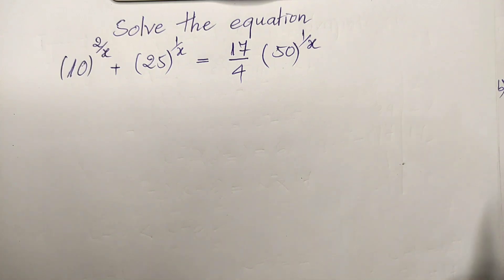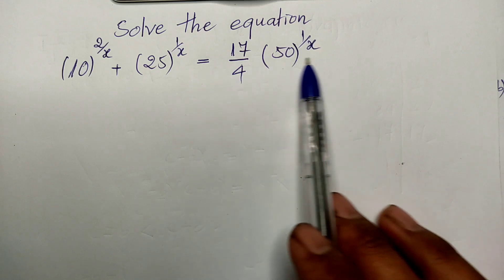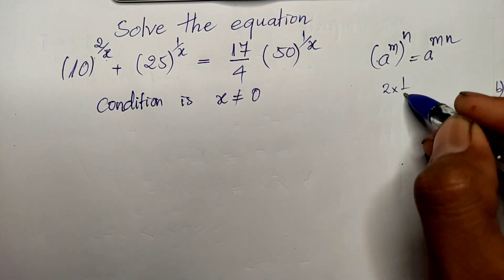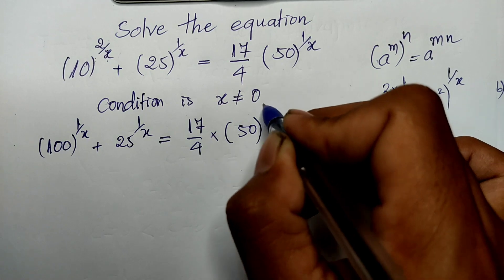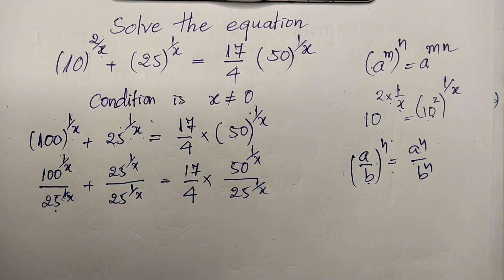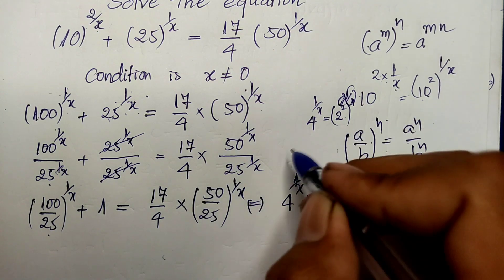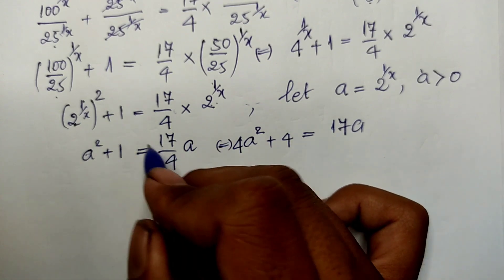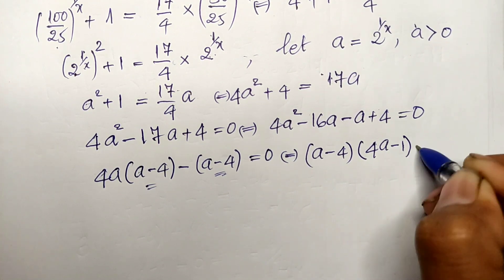Math Olympiad Problem | Nice Exponential Equation | Math Olympiad Training | EP 09